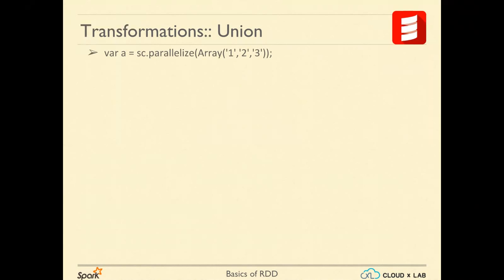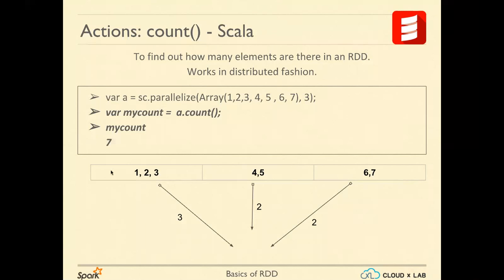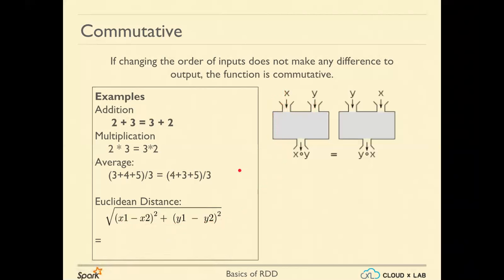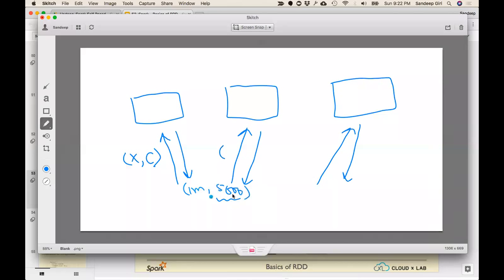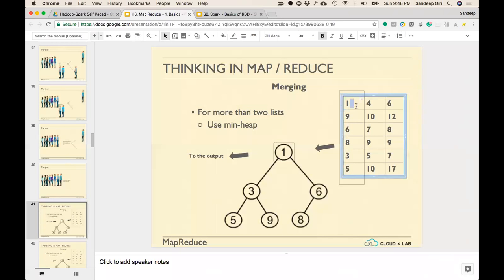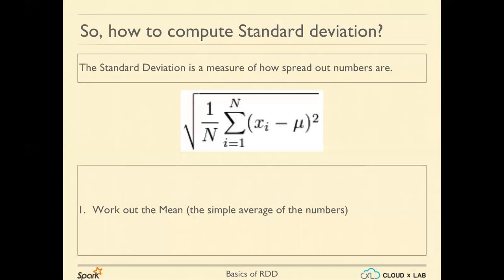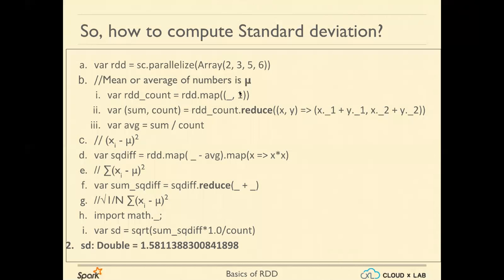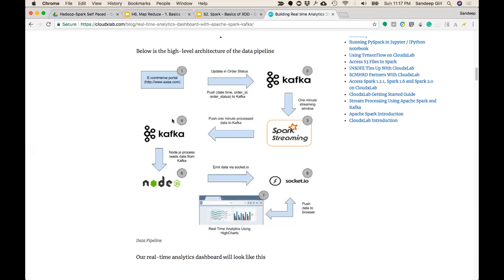Basics of RDD - Part 2 | Big Data Hadoop Spark | CloudxLab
This CloudxLab Basics of RDD tutorial helps you to understand basics of RDD in detail. Below are the topics covered in this tutorial:

1) Scala Transformations - Union
2) Scala Actions - saveAsTextFile(), collect(), take() and count()
3) More Actions - reduce()
4) Can We Use reduce() for Computing Average?
5) Solving Problems with Spark
6) Compute Average and Standard Deviation with Spark
7) Pick Random Samples From a Dataset using Spark

1. This is a 60+ hour online instructor-led course
2. With the course, you get access to real-time distributed production cluster so that you can learn by doing hands-on
3. Cluster comes with all the tools preinstalled so that you can focus on learning than wasting time in setting up the cluster
4. Each topic consists of videos, assessments, questions and case studies to make sure you master the topic
5. The course is compatible with CCA175, HDP Certified Developer, HDP Certified Developer: Spark certifications
6. We have a 24×7 support and forum access to answer all your queries throughout your learning journey
7. At the end of the training, you will work on real-life projects on which we will provide you a grade and a verifiable certificate!

1. Introduction to Big Data
2. ZooKeeper
3. HDFS
4. YARN
5. MapReduce Basics
6. Write your own MapReduce programs
7. Analyzing and processing data with Pig and Hive
8. Schedule jobs using Oozie
9. NoSQL and HBase
10. Importing data with Sqoop and Flume
11. Implement best practices for Hadoop development
12. Introduction to Apache Spark
13. Introduction to Scala
14. Spark RDD and RDD operations
15. Writing and deploying Spark applications
16. Common patterns in Spark data processing
17. Data Formats - JSON, XML, AVRO, SequenceFile, Parquet, Protocol Buffers, RCFile
18. DataFrames and SparkSQL
19. Machine Learning with Spark using Spark MLlib
20. Introduction to GraphX
21. Work on real-life projects

1. Analytics professionals
2. BI /ETL/DW professionals
3. Project managers
4. Testing professionals
5. Mainframe professionals
6. Software developers and architects
7. Recent graduates passionate about building a successful career in Big Data